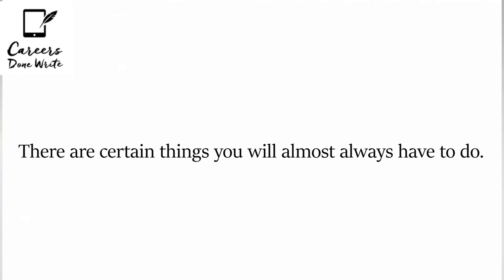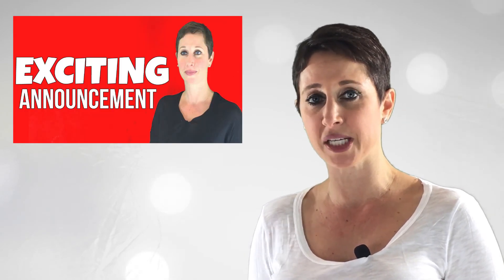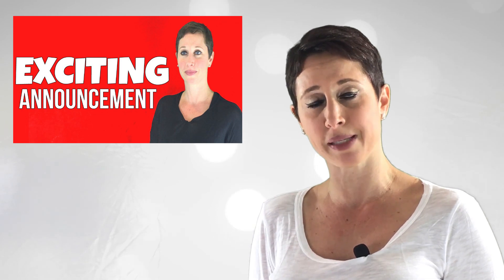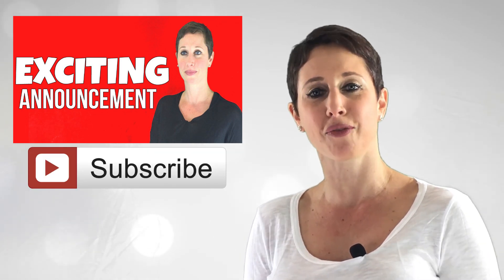HOW TO AVOID DOING SH*T YOU DON'T WANT TO DO | Debra Wheatman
in today's episode, I tell you the secret on how to avoid doing things you don't want to do at work.